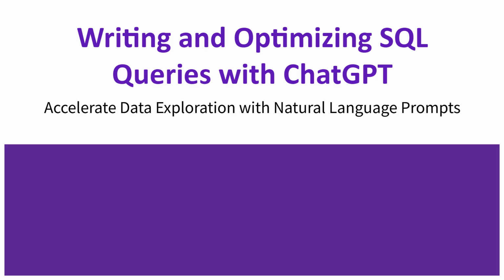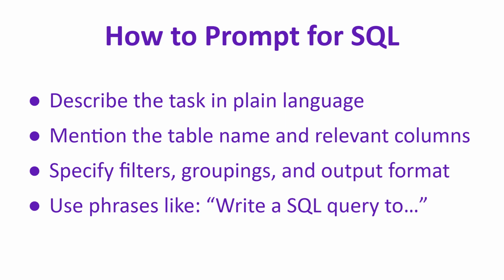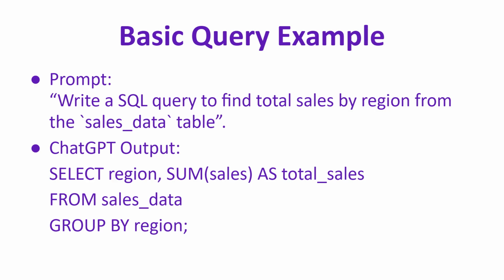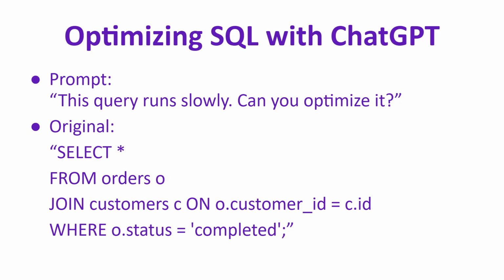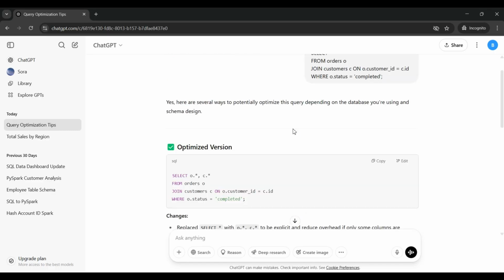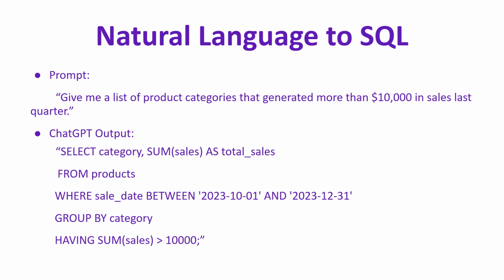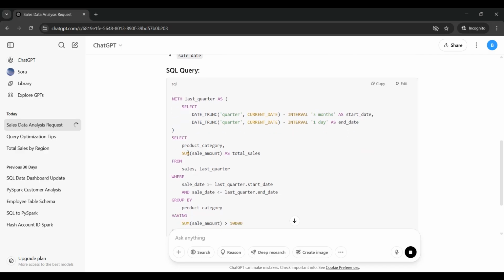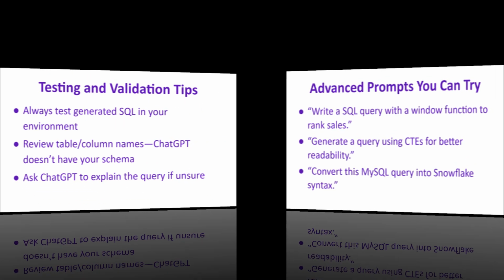(Hands On) Writing and Optimizing SQL Queries with ChatGPT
This video shows you how to leverage ChatGPT to write and optimize SQL queries, helping you speed up data exploration and analysis. You'll learn the best practices for prompt engineering to get the most accurate results, and see practical demonstrations on everything from basic query generation to optimizing complex, slow-running queries. The video also provides tips on how to use ChatGPT to translate business logic into SQL and automate tasks like data validation and report generation.